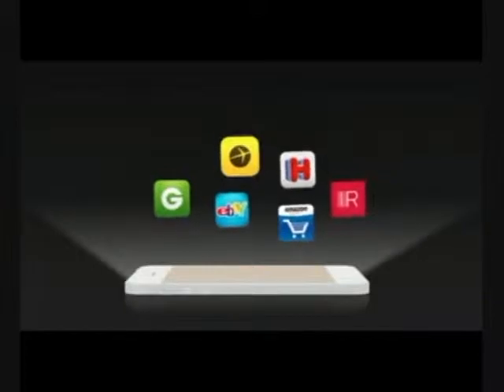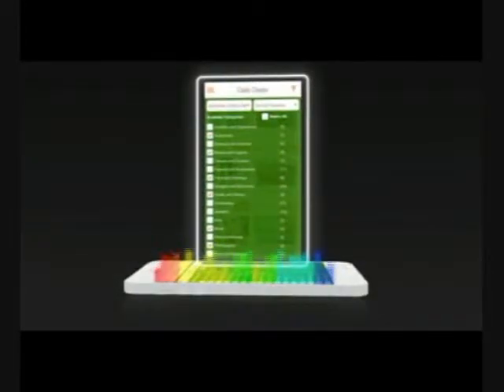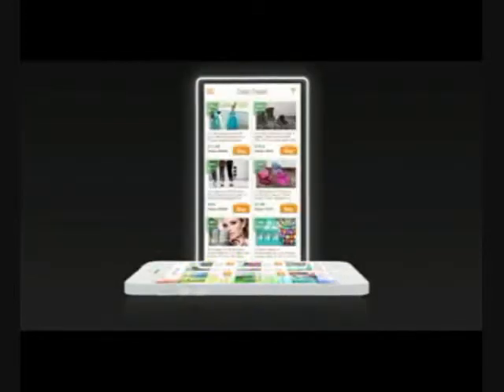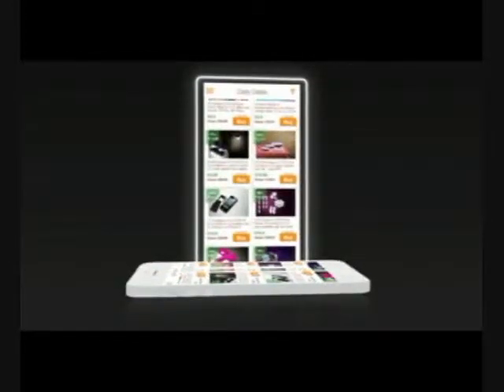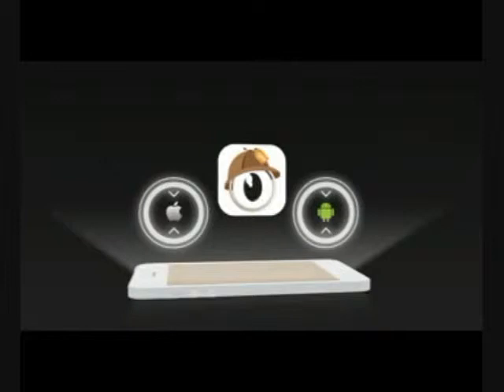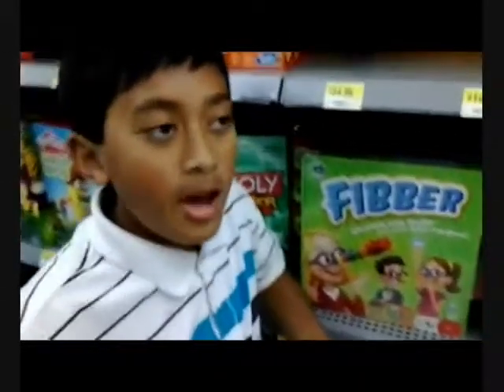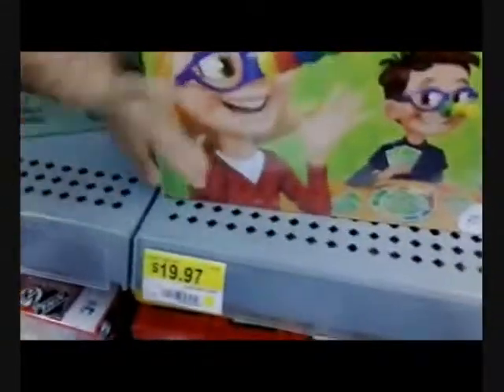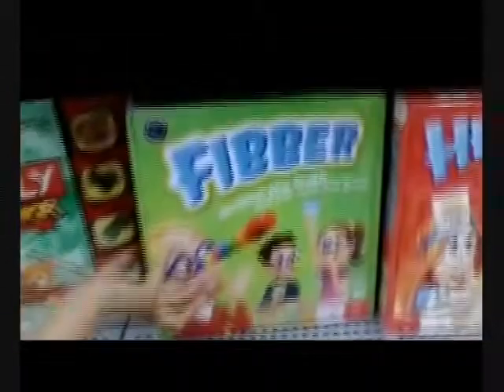Sherlock Is What I Do w price scanner demo 2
Do me a huge favor!
Join my savings network for free, by downloading the "Sherlock App" for free..
Use it and save Time & Money on what you're going to purchase anyway...
And we both benefit!
Juan Ricardo Davis
Skype: revyrev2me